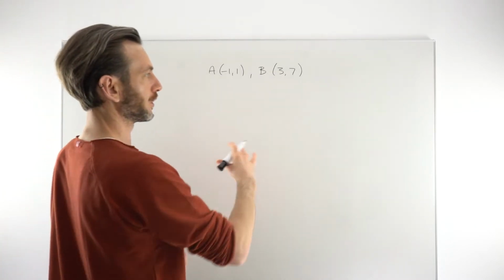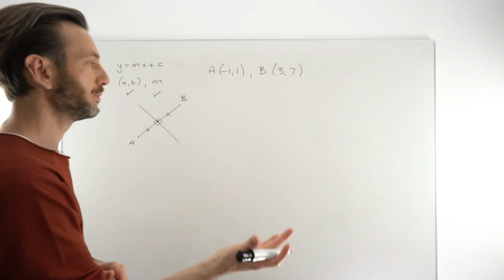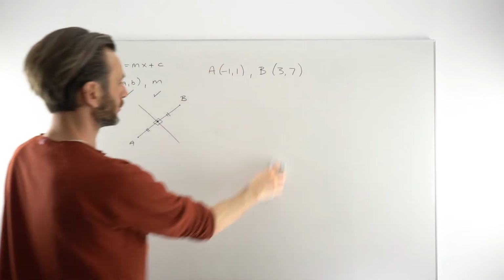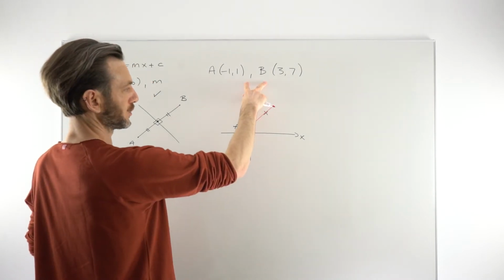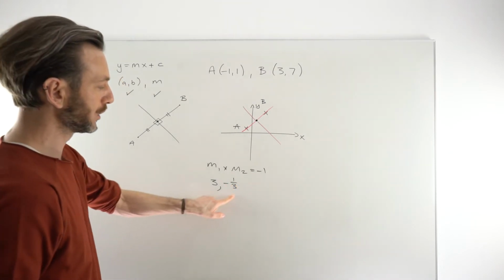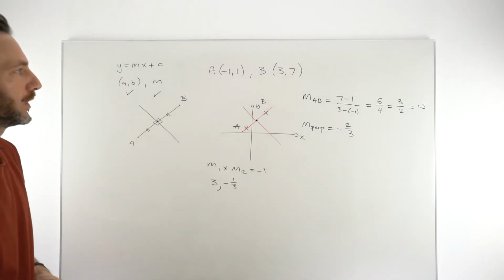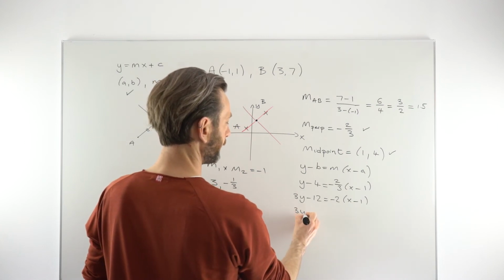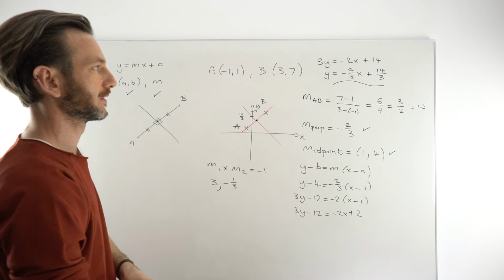Medians, Altitudes & Perpendicular Bisectors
After this class students will be able to find the equation of medians, altitudes and perpendicular bisectors. One or two of these questions will show up on the final exam. They can be tricky so some practice required. The key is knowing the definitions of median, altitude and perpendicular bisector.

Gary